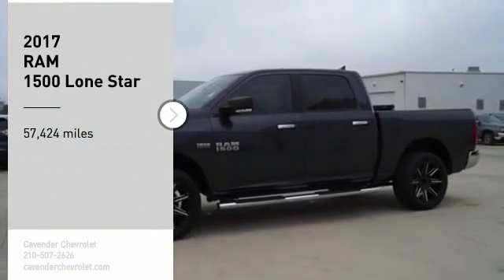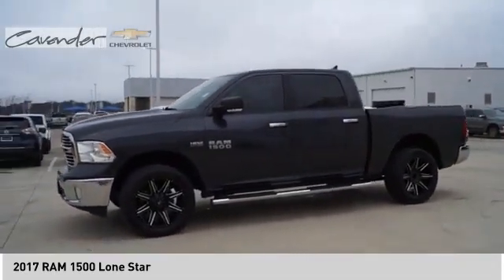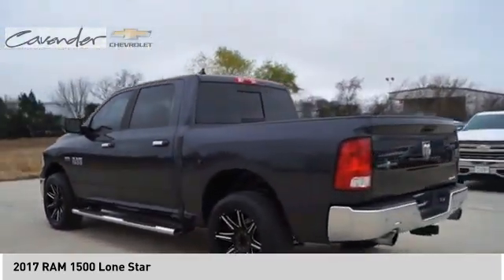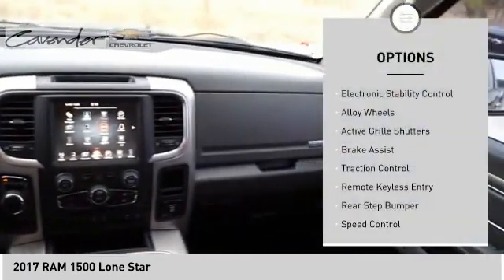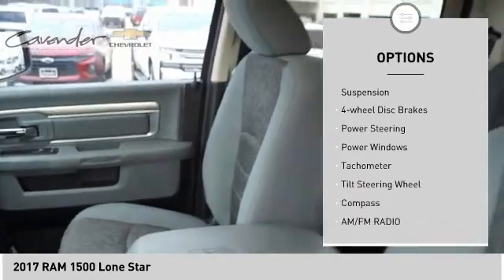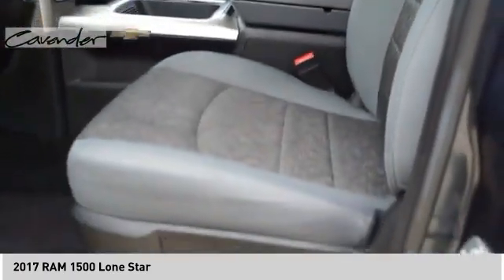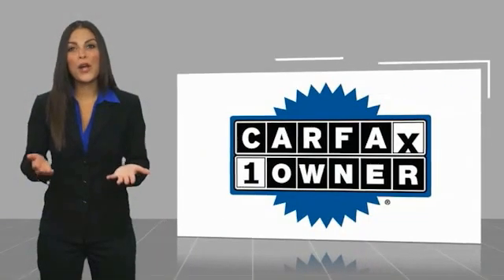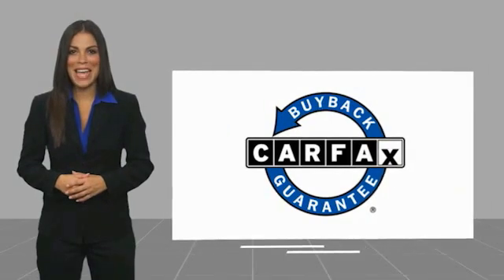2017 RAM 1500 19455A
2017 RAM 1500 Lone Star

Cavender Chevrolet
30700 Interstate 10 W

Recent Arrival!  CARFAX One-Owner.  Maximum Steel Metallic Clearcoat 2017 Ram 1500 Lone Star RWD 8-Speed Automatic HEMI 5.7L V8 Multi Displacement VVT 115V Auxiliary Power Outlet, 40/20/40 Split Bench Seat, 6 Month Trial (Reg. Required), 6 Month Trial (Registration Required), 8.4 Touchscreen Display, ABS brakes, Air Conditioning ATC w/Dual Zone Control, Audio Jack Input for Mobile Devices, Auto-Dimming Exterior Mirrors, Auto-Dimming Rear-View Mirror, Bright/Bright Billets Grille, Charge Only Remote USB Port, Class IV Receiver Hitch, Compass, Dual Rear Exhaust w/Bright Tips, Electroluminescent Instrument Cluster, Electronic Stability Control, Exterior Mirrors Courtesy Lamps, Exterior Mirrors w/Supplemental Signals, Fog Lamps, Folding Flat Load Floor Storage, For Details Visit DriveUconnect.com, Front Armrest w/3 Cupholders, Front Center Seat Cushion Storage, Glove Box Lamp, GPS Antenna Input, Heated door mirrors, Illuminated entry, Integrated Voice Command w/Bluetooth, Leather Wrapped Steering Wheel, LED Bed Lighting, Lone Star Badge, Lone Star Regional Package, Low tire pressure warning, Media Hub (USB, AUX), Nav-Capable! See Dealer for Details, Overhead Console w/Garage Dr Opener, ParkSense Front/Rear Park Assist System, ParkView Rear Back-Up Camera, Power 10-Way Driver Seat, Power Heated Fold-Away Mirrors, Power Lumbar Adjust, Power-Folding Mirrors, Premium Cloth 40/20/40 Bench Seat, Quick Order Package 26R Lone Star (Regional), Radio: Uconnect 3C w/8.4 Display, Rear 60/40 Split Folding Seat, Rear Dome w/On/Off Switch Lamp, Remote keyless entry, Remote Start System, Remote USB Port, Security Alarm, SIRIUSXM Satellite Radio, Steering Wheel Mounted Audio Controls, Storage Tray, Sun Visors w/Illuminated Vanity Mirrors, Traction control, Uconnect Access, Underhood Lamp, Universal Garage Door Opener, Wheels: 20 x 8 Aluminum Chrome Clad.